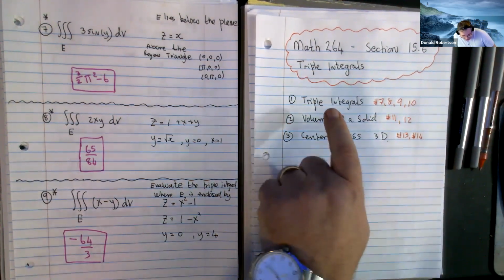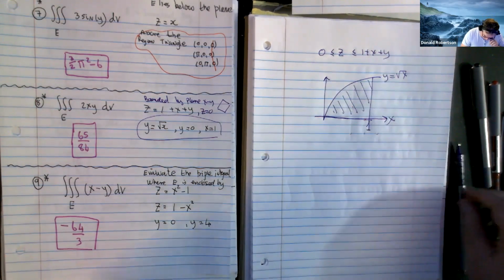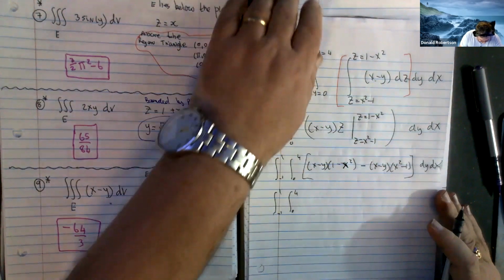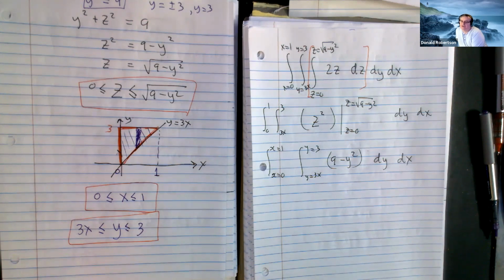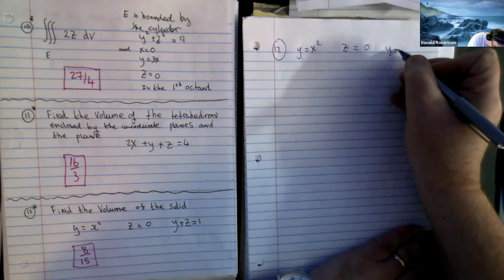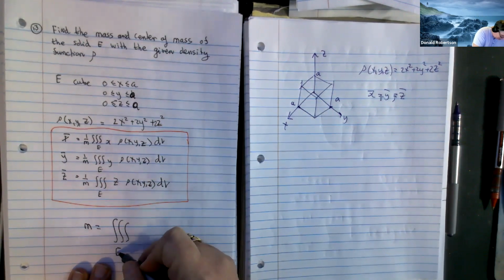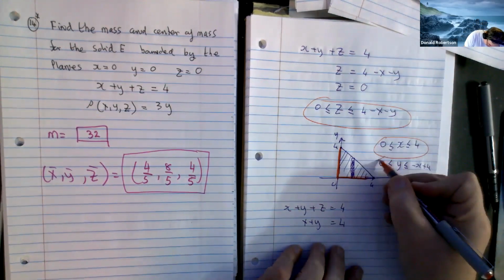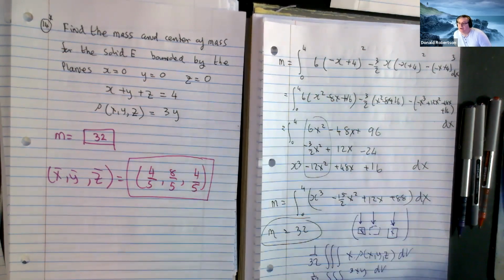Math 264 Section 15 6 Triple Integrals